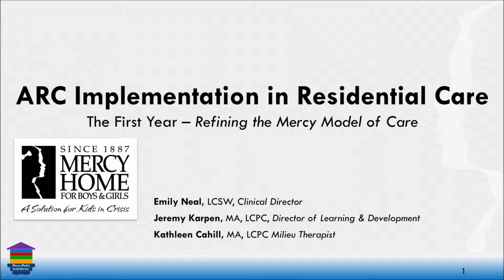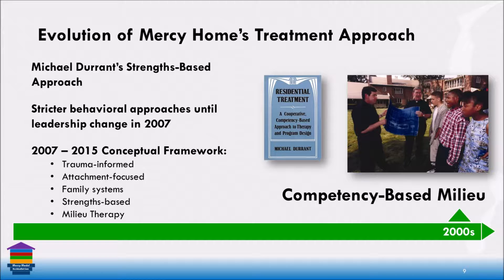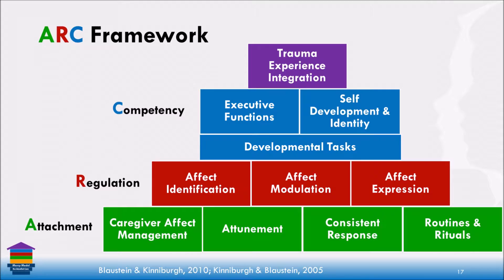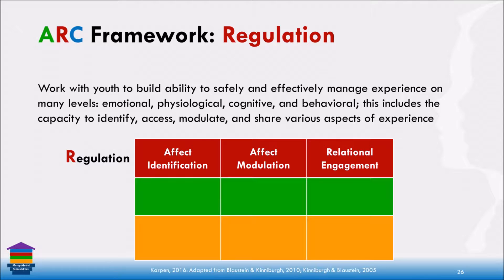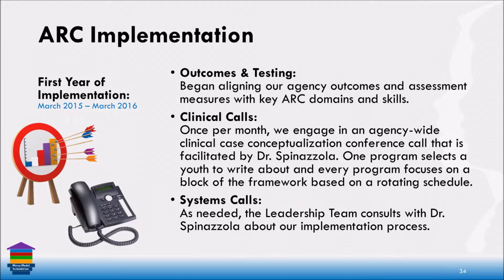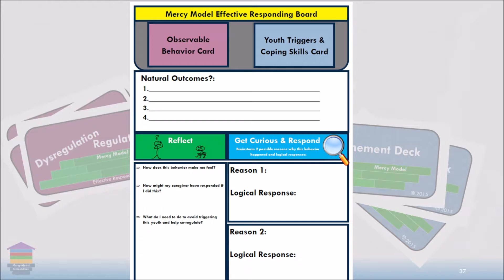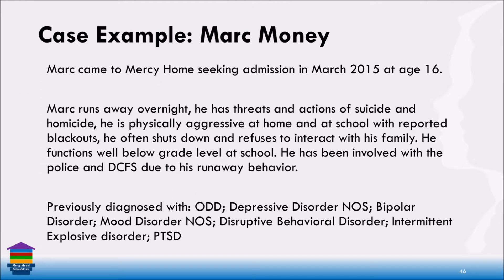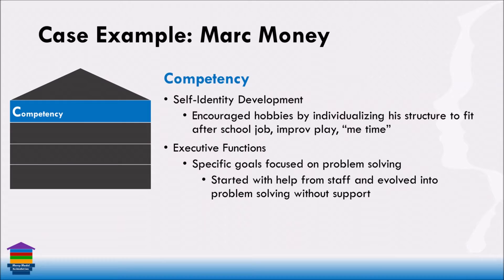ARC Implementation in Residential Care | The First Year - Refining the Mercy Model of Care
Presenters:
Emily Neal, LCSW, Clinical Director, Mercy Home for Boys & Girls
Jeremy Karpen, MA, LCPC, Director of Learning & Development, Mercy Home for Boys & Girls
Kathleen Cahill, MA, LCPC, Milieu Therapist, Mercy Home for Boys & Girls